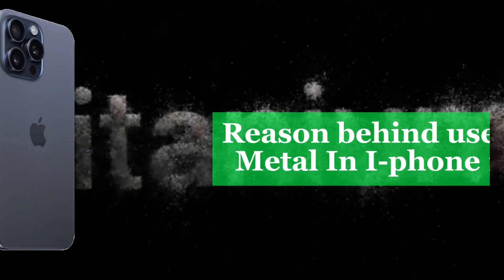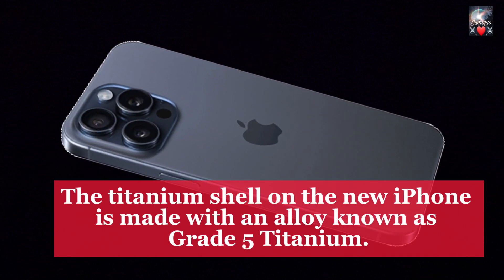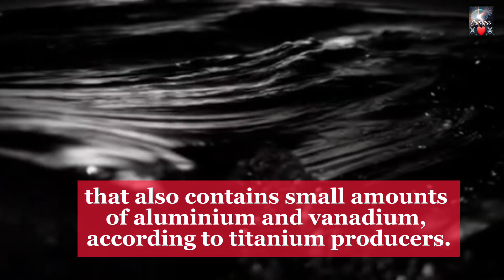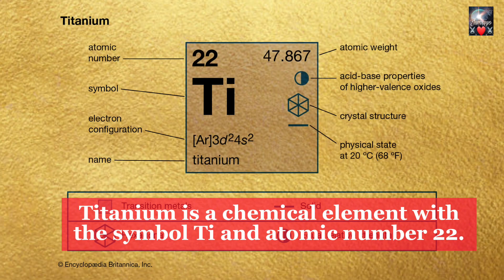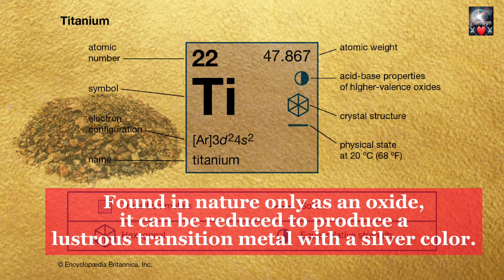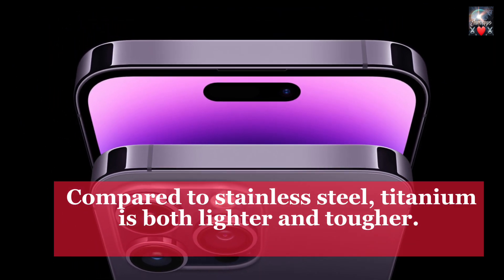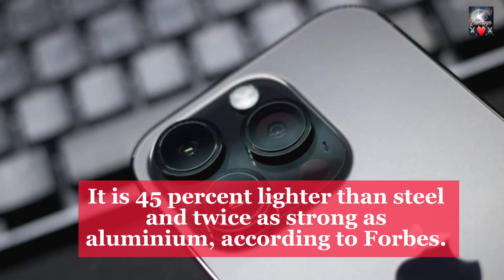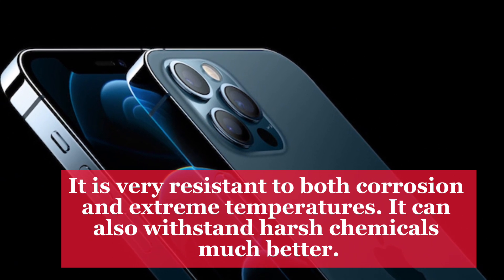Science behind use of titanium in i-phone 15 pro max